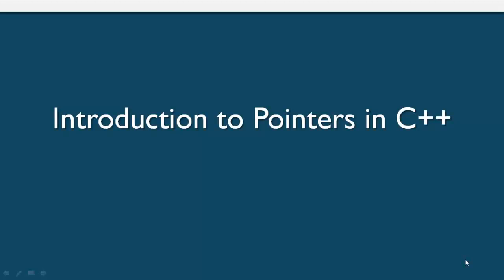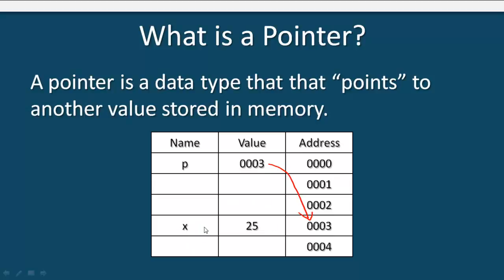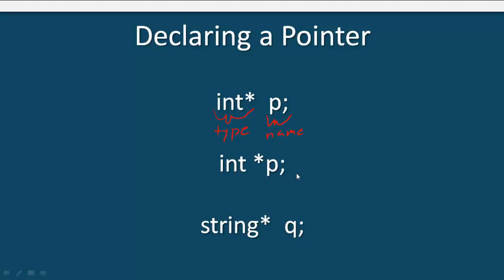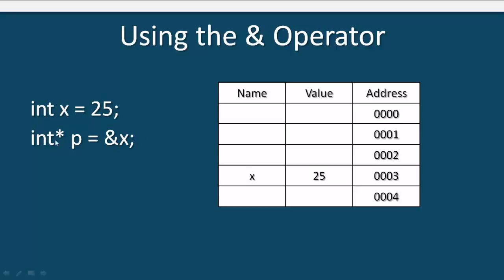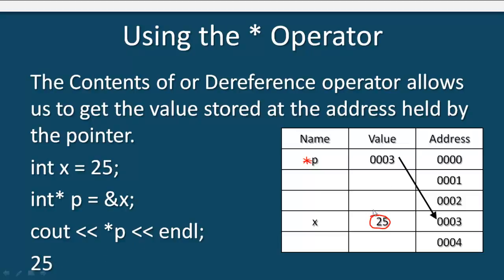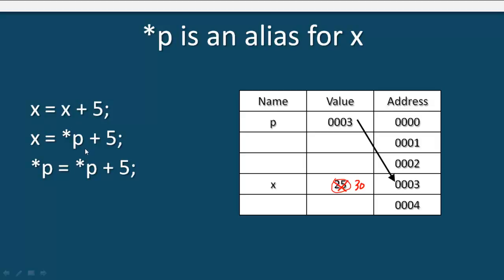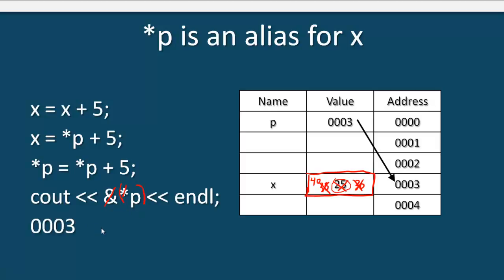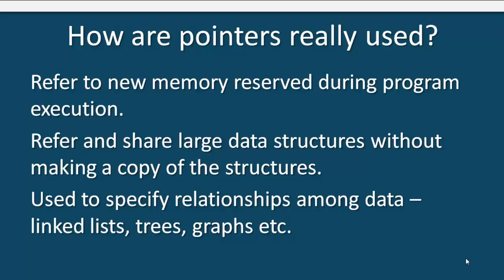Introduction to Pointers in C++